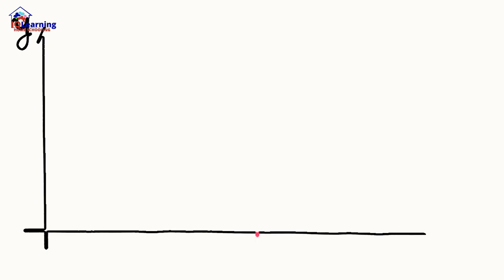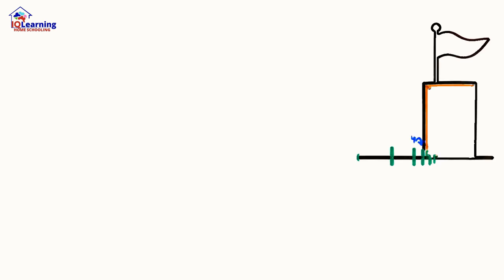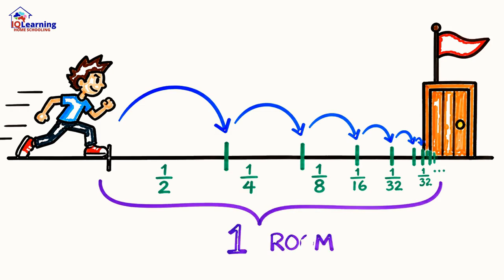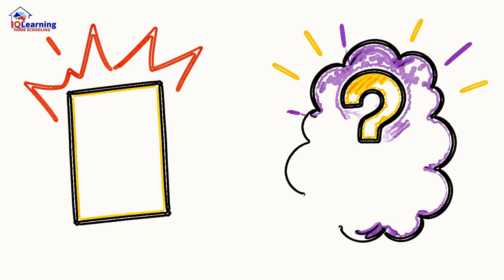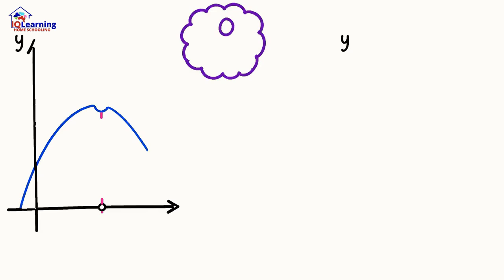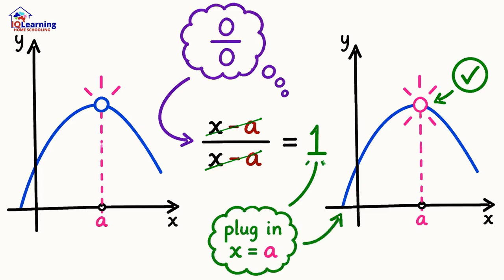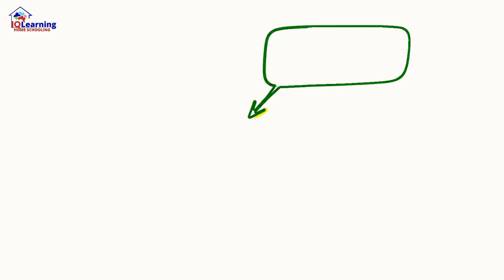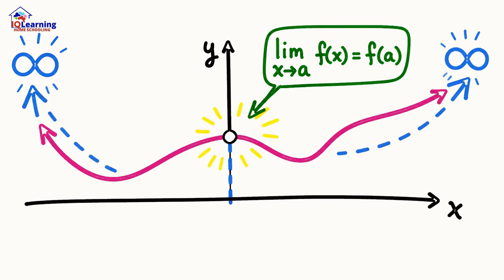Lesson 1 Year 11 Mathematics Introduction To Limits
Calculus is the mathematics of change. Before Isaac Newton and Gottfried Leibniz in the 17th century, math could handle things that were constant (static geometry) or changing at a constant rate (linear algebra). But the real world is fluid. Planets orbit in ellipses, populations fluctuate, and apples accelerate as they fall. To describe this continuous change, we need a new concept: the Limit. A limit asks the question: "What is the function doing as gets closer and closer to a certain value, even if it never actually reaches it?" This subtle idea allows us to solve the impossible. For 2000 years, Zeno's Paradox suggested that motion was an illusion because to walk across a room, you must first walk half way, then half the remaining distance, and so on... infinite steps. Limits explain how an infinite sum of tiny steps can result in a finite distance. In this lesson, we will learn standard limit notation ( ), how to evaluate limits algebraically, and the concept of continuity. This is the foundation upon which all of calculus is built.